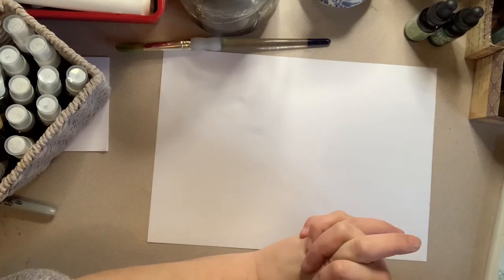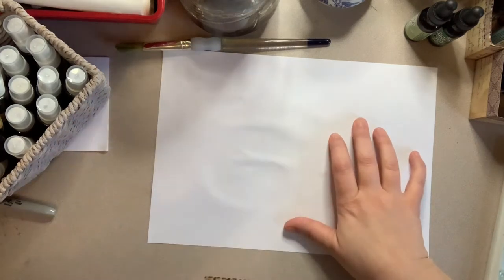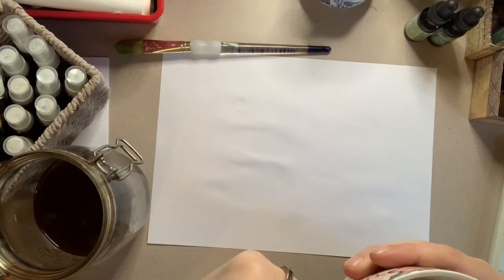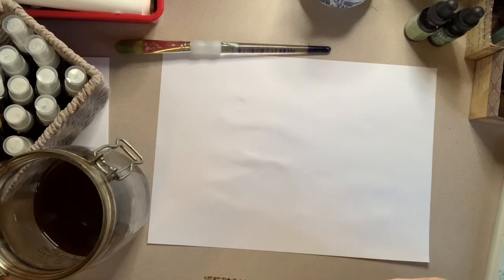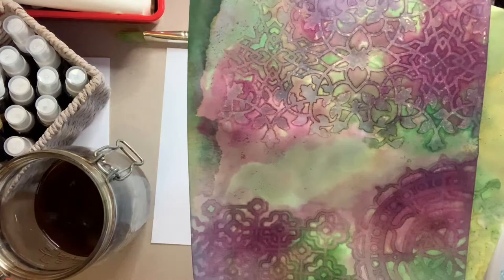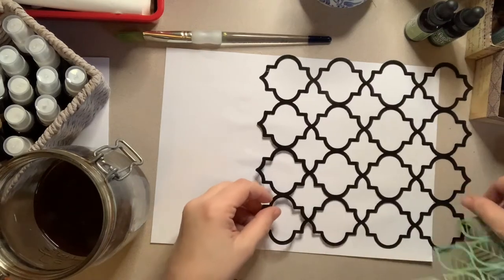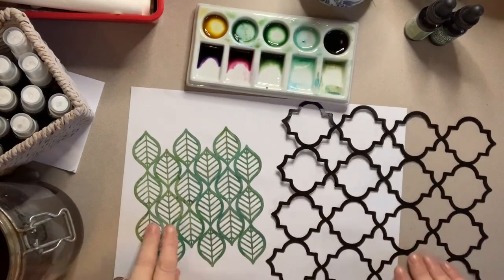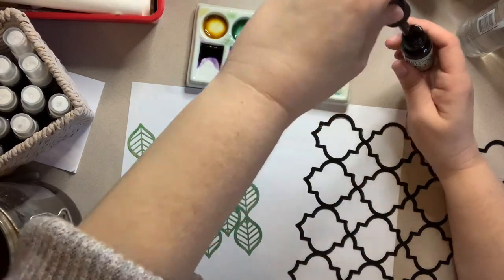Simple watercolour and Stencil Collage Papers and GIVEAWAY WINNER!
I’m uploading this video a little later than planned... congratulations to the winner, and I hope you enjoy this simple fun technique.